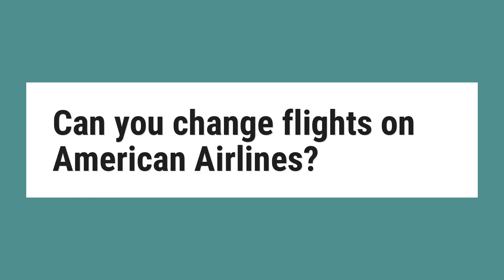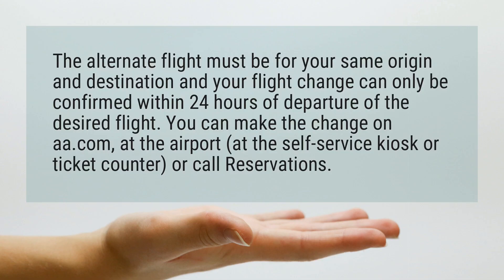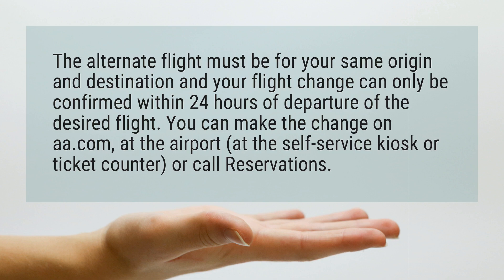Can you change flights on American Airlines?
The alternate flight must be for your same origin and destination and your flight change can only be confirmed within 24 hours of departure of the desired flight. You can make the change on Aa, at the airport (at the self-service kiosk or ticket counter) or call Reservations.

Reference:
Reservations & tickets FAQs − Customer service − American Airlines